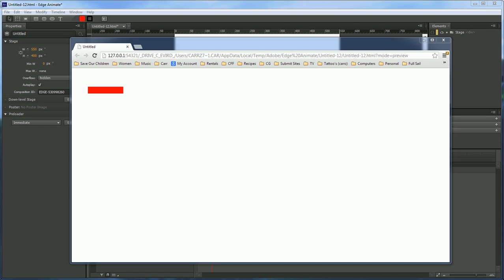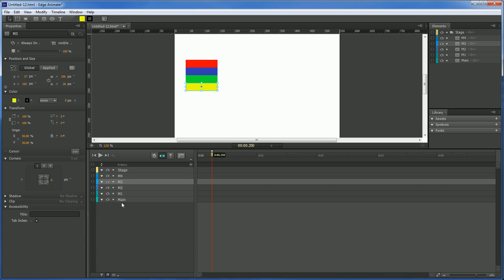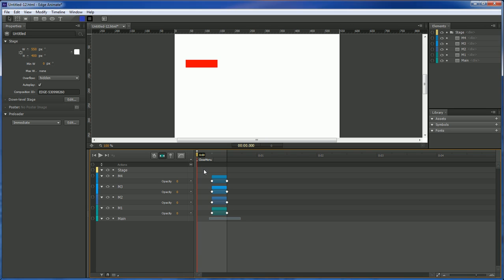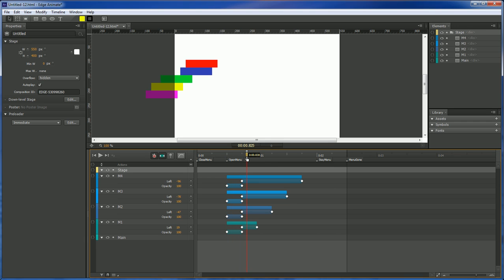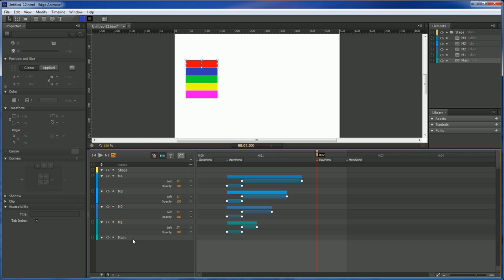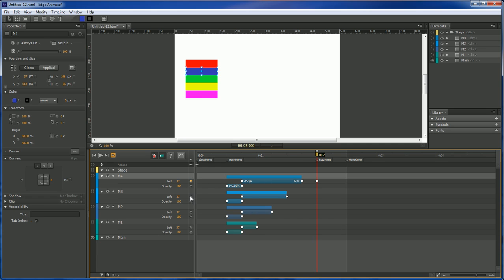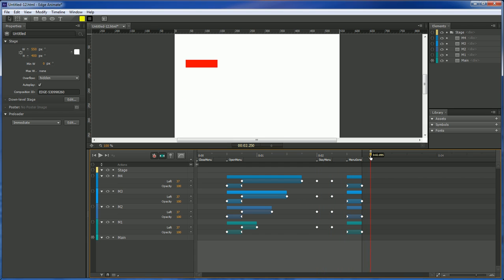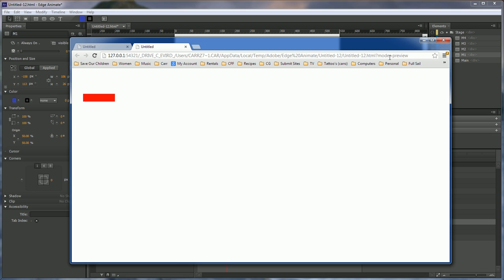Adobe Edge Animate Lesson #13 - Menu Slide In from Left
In this lesson, we are going to be creating a cool little menu that will slide in from the left.
I have never seen one like this before, and thought that I would create one, to see if it would work good, and this one, does the job pretty well.